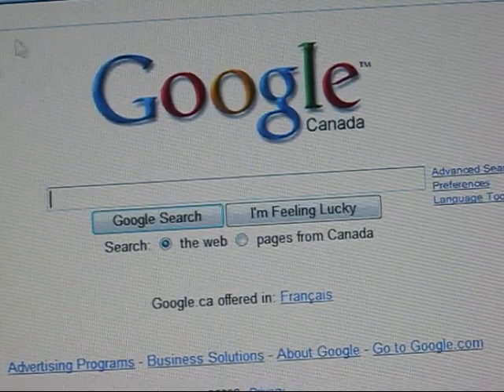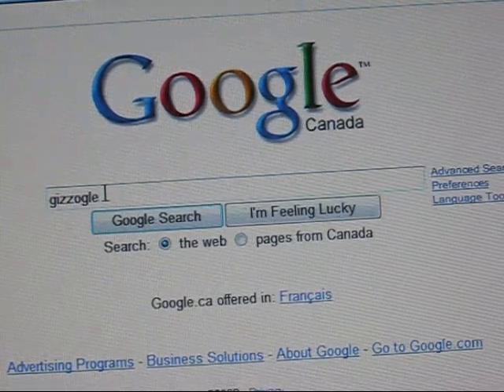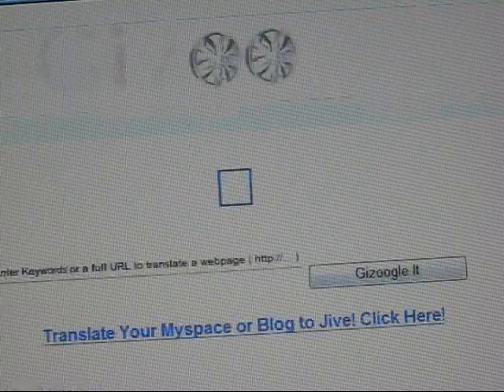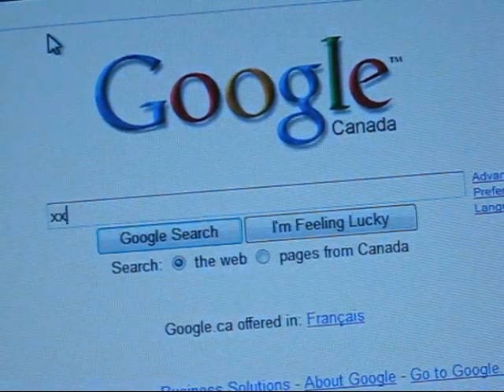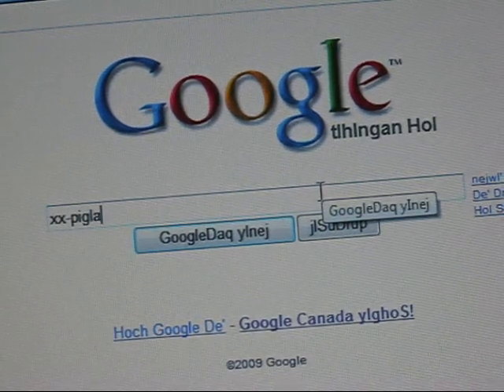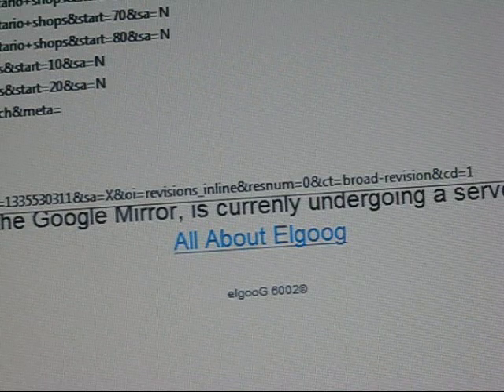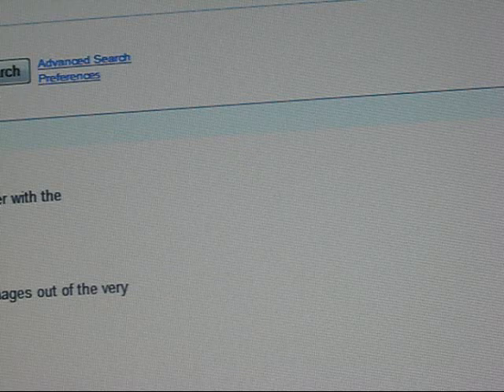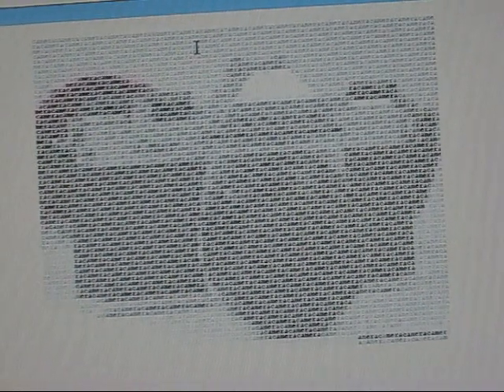cool google tricks!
some cool google tricks you can do for fun
1-go to google
2-type in the codes
3-hit im felling lucky , not reguler search!

[CODES!!!]
google loco
google gothic (googoth)
elgooG (google backwards)
toogle (picture google)
xx-klingon
xx-piglatin
gizoogle or gizzogle (gangster google)
google l33t